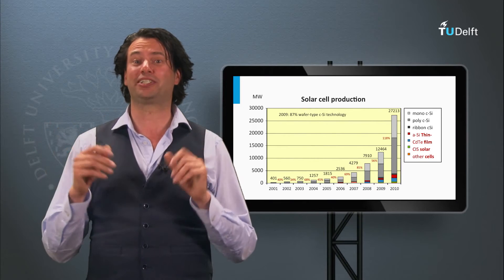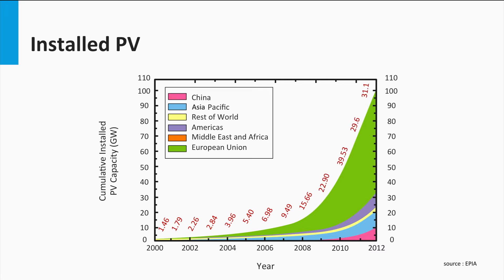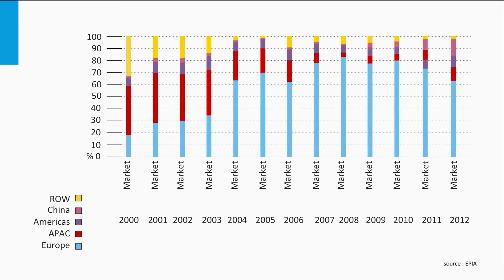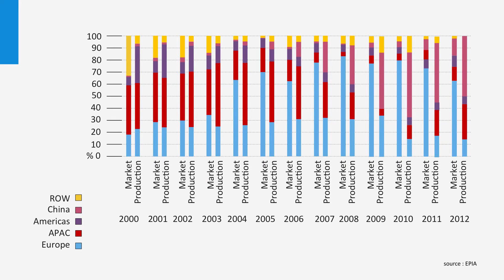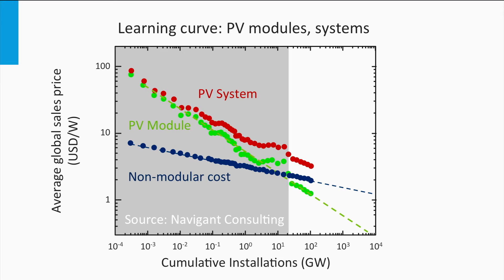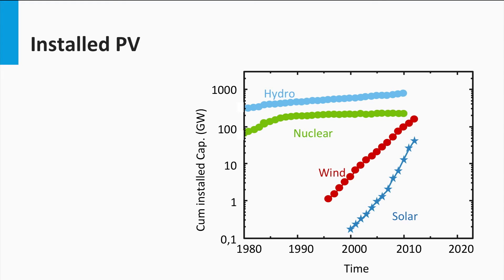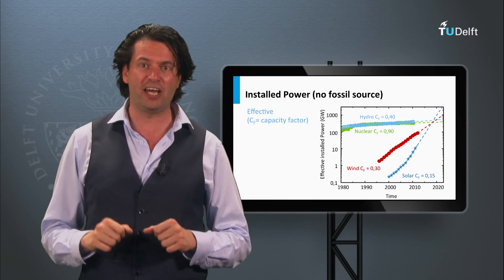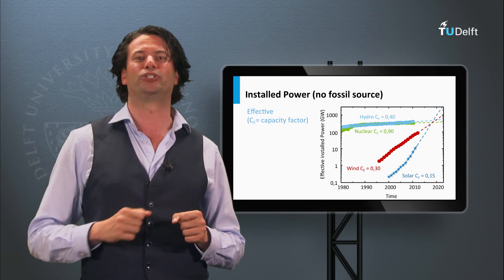1.5 Status and prospects of solar energy